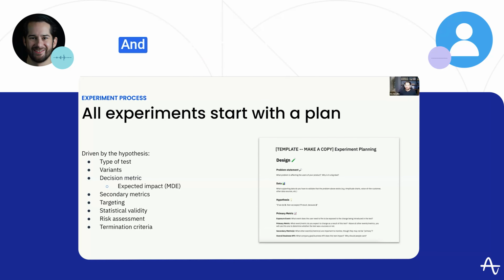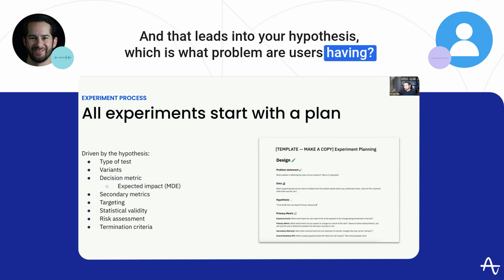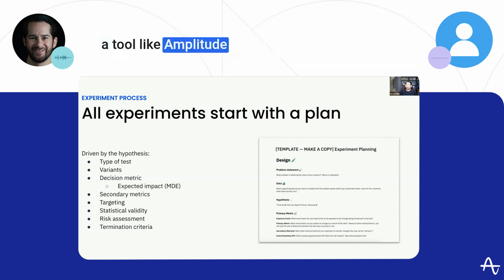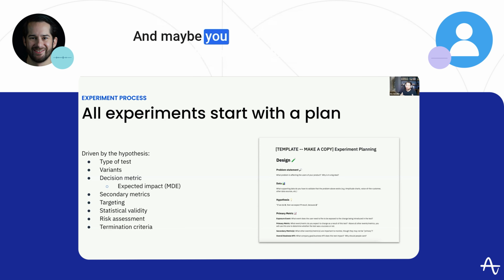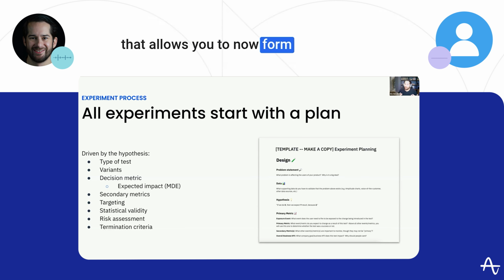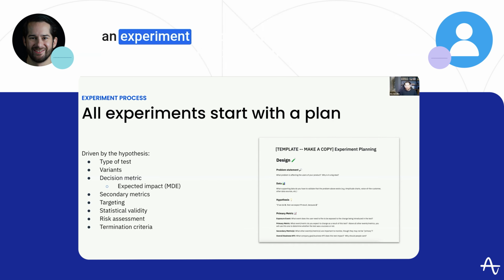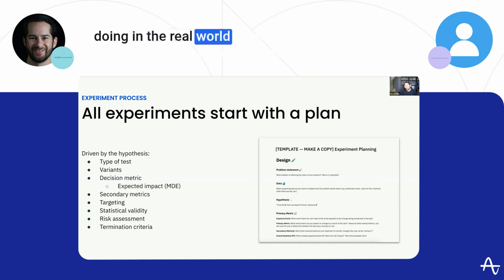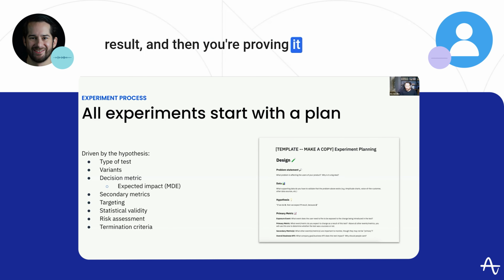How Great Teams Plan Experiments | Amplitude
Every successful experiment, at every serious company, starts with the same thing: a plan.

In this video, we break down why an experiment plan document is the foundation of reliable product experimentation, and why skipping this step is one of the most common (and costly) mistakes teams make.

You’ll learn:
- What an experiment plan is and why every company uses one
- How to start with a clear, focused problem statement
- How qualitative and quantitative data work together
- How tools like Amplitude help surface real opportunities
- How to write a strong hypothesis using the “if X, then Y” framework
- Why experimentation is no different from real scientific experiments

We also explain how unclear problems and weak hypotheses lead to wasted experiments even when teams are running tests “correctly.”

If you want experiments that actually teach you something, improve your product, and justify the time you invest in them, this video shows why planning is the real starting line.